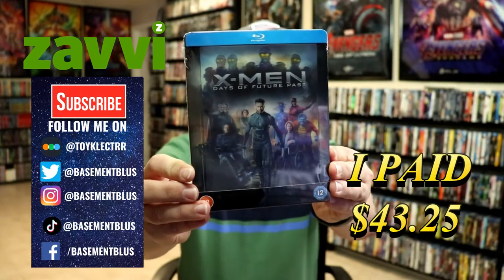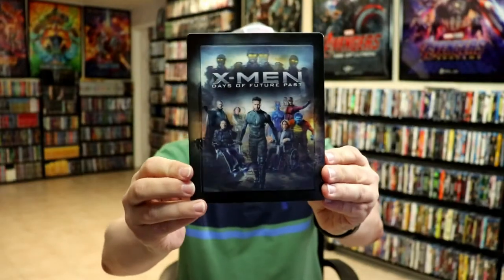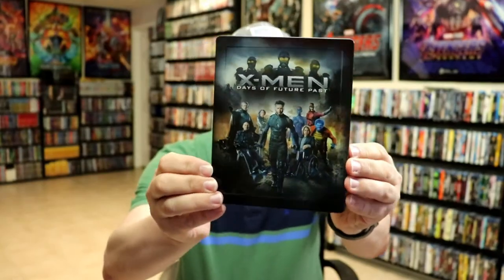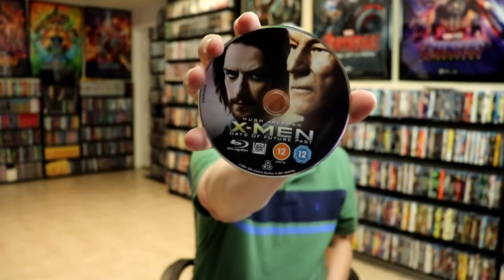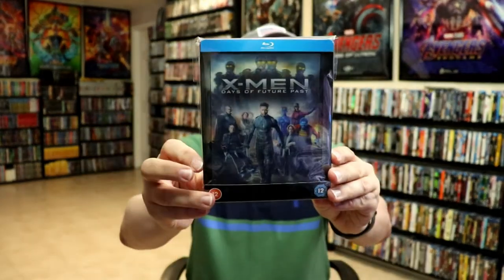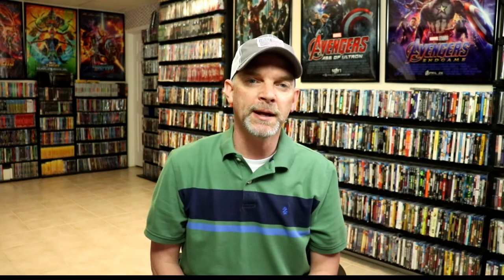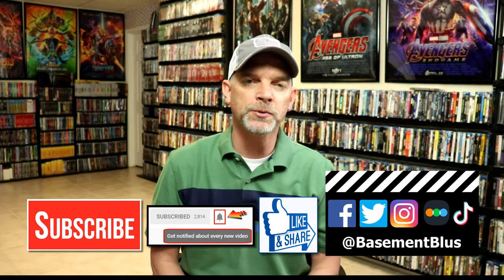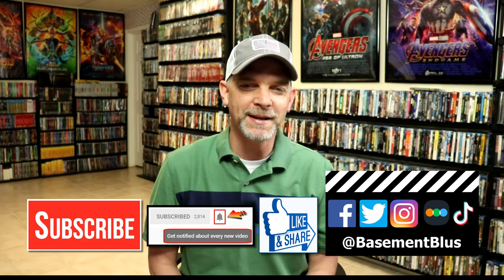X-Men Days of Future Past Zavvi Exclusive Lenticular Blu-ray Steelbook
Check out my unboxing of X-Men Days of Future Past Zavvi Exclusive Lenticular Blu-ray Steelbook!

Purchase the Blu-ray for your collection

These are the bags I use to protect my Steelbooks and Slipcovers: